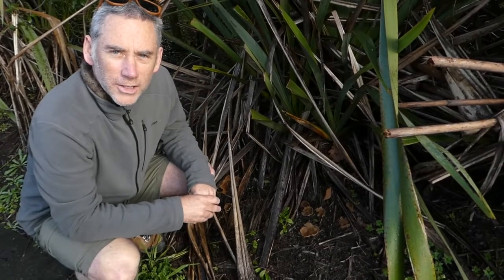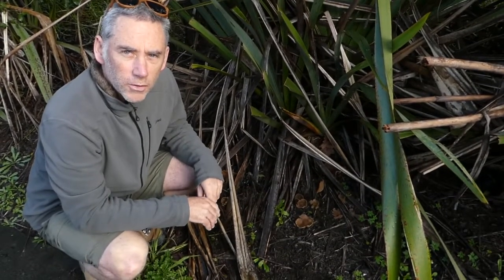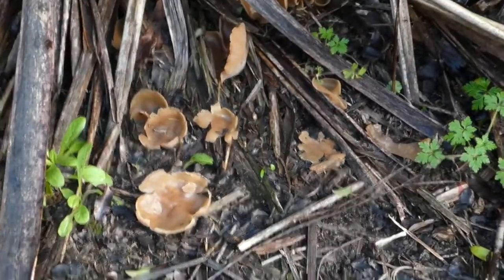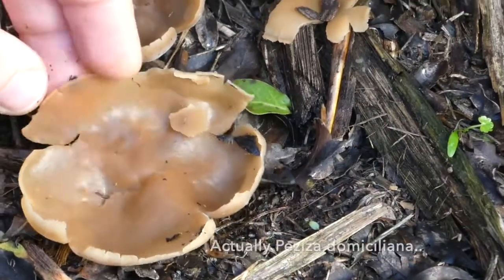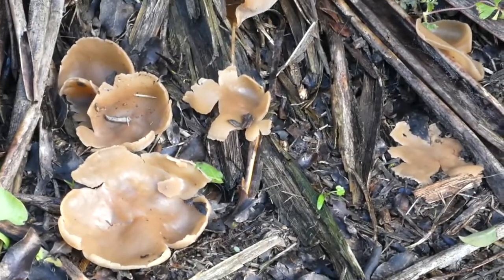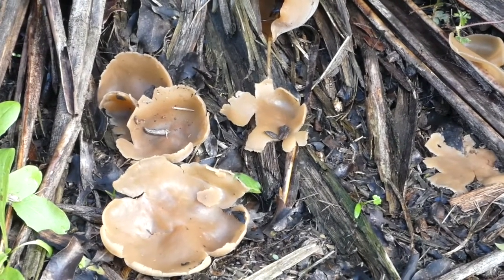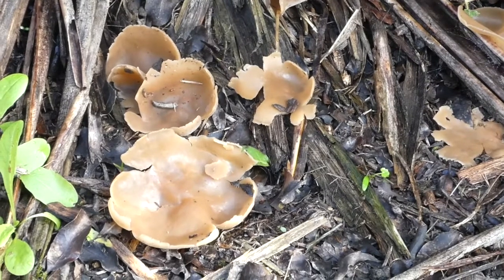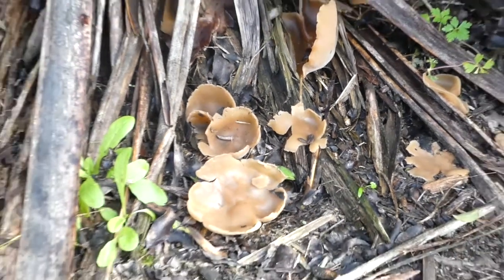Peziza domiciliana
A "mushroom" that is notable by being the mushroom you are most likely to find growing on your carpet! It is not actually a member of the true mushrooms - its an cup fungus from the Ascomycota.